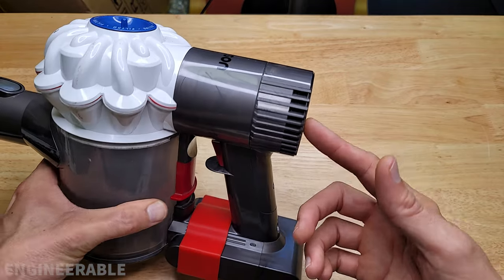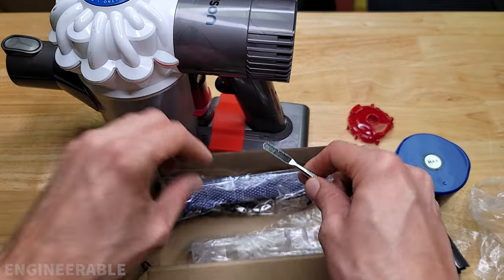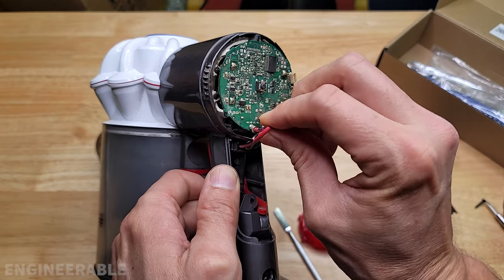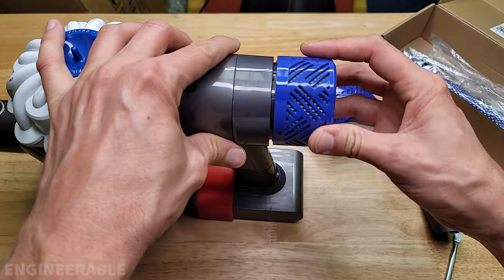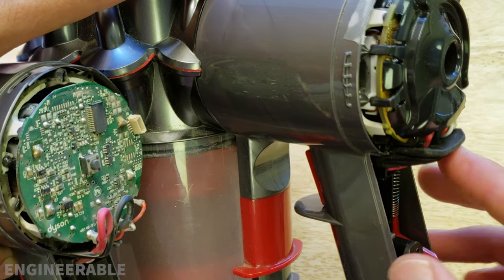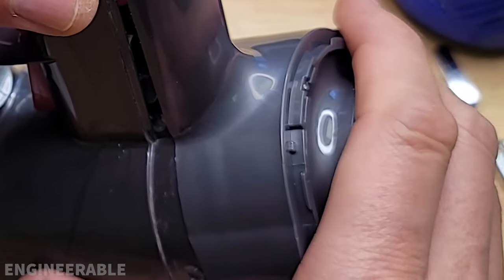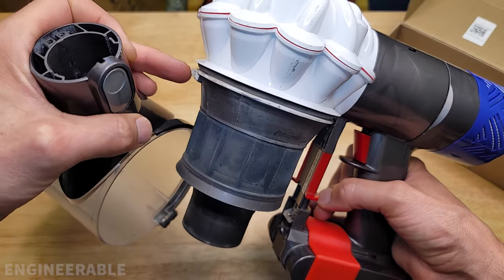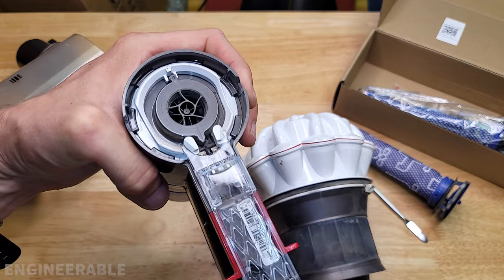HEPA FILTER CONVERSION KIT for DYSON V6 Cordless Battery Powered Vacuum | Replace Foam Filter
This is an updated method for how to add a HEPA Filter to DYSON V6 Cordless Vacuum Cleaner that did not come with one. Now there is a full kit available to convert a Dyson V6 to HEPA filter

▼ Where To Buy Parts:
▶ Dyson V6 Rear HEPA Compatible Motor Housing Kit with HEPA Filter
▶ Dyson V6 Rear HEPA Compatible Motor Housing on eBay
▶ Dyson V6 Rear HEPA Compatible Motor Housing Kit with HEPA Filter on eBay

▶ HEPA Filter

Remove the screw holding the lower portion of the rear motor housing. Pry off the rear motor housing with foam filter using the tool included in the kit. Snap-on the new HEPA filter rear motor housing and replace the screw.

The kit (and I haven't found this part anywhere) does not include the rubber gasket that seals off the handle area from the motorhead area. This seal prevents [un-HEPA filtered] air from flowing down into the handle and out the trigger and charging hole. I show how to use hot glue to effectively seal off the area such that now all the air must flow through the HEPA filter.

▼ VIDEO CHAPTERS
00:00 HEPA Filter conversion kit for Dyson V6
00:29 What's included in the kit
01:50 Removing the old motor housing and foam filter using included tool
02:45 Attach PCB airflow cover
03:24 Install new motor housing for HEPA filter
03:40 Install HEPA filter cartridge
04:44 Kit is missing gasket to seal off handle area
05:43 How to use Hot Glue to seal off handle and prevent air leaking
07:12 Testing for leaks after using hot glue to seal handle
08:00 Dust bin cyclone removal tool for cleaning and maintenance

NEW HEPA FILTER CONVERSION KIT for DYSON V6 Cordless Battery Powered Vacuum | Replace Foam Filter